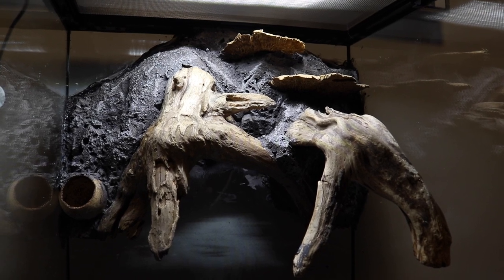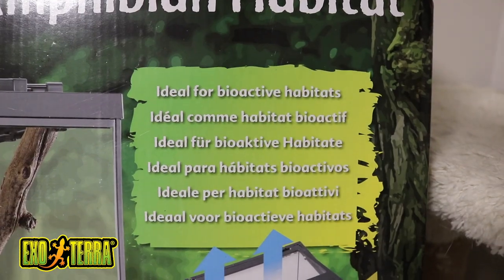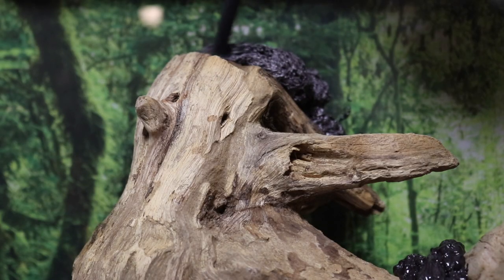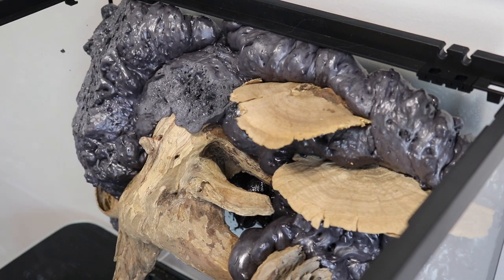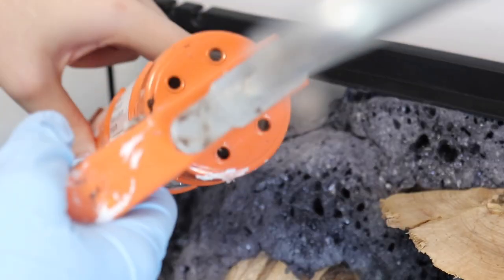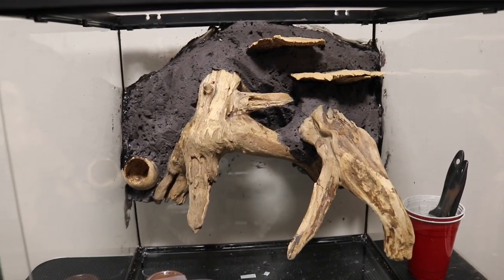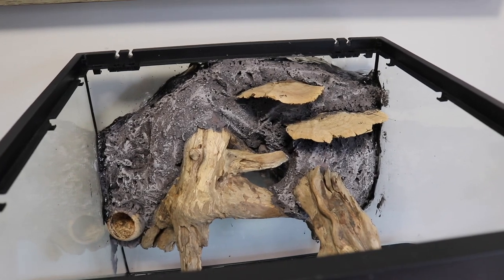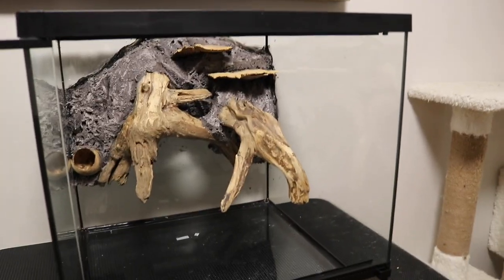How To Make A DIY Terrarium Background! | Dart Frog Journey Part 3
In this video, I’ll be showing you from start to finish how I created this custom DIY background for my dart frog enclosure! While I’m making this for dart frogs, reptiles and amphibians of all types can use and enjoy DIY backgrounds. Building a custom background for your enclosure is a really fun project for you, and is also really beneficial to your animal! Making a background is not as hard as you may think, and this video will show and explain each step

Don’t forget that this video is part of a 6 part series - My Dart Frog Journey! Be sure to watch the other videos and stick around for the future videos!

If you enjoyed this video be sure to give it a LIKE and SUBSCRIBE to my channel for more awesome animal content and to help me reach my goal of 100,000 subscribers!

Time stamps:
 00:00 - 01:18 - Intro
01:18 - 02:16 - Exo Terra
02:16 - 02:37 - The Enclosure
02:37 - 03:12 - Creating a scape
03:12 - 04:48 - Foaming the background
04:48 - 06:57 - Carving the foam
06:57 - 07:46 - Silicone time
07:46 - 10:49 - Drylok!
10:49 - 11:08 - Sealing it
11:08 - 12:17 - The background!
12:17 - 14:24 - Outro